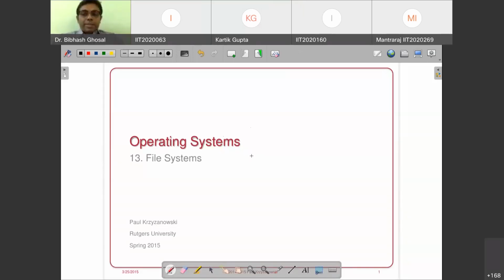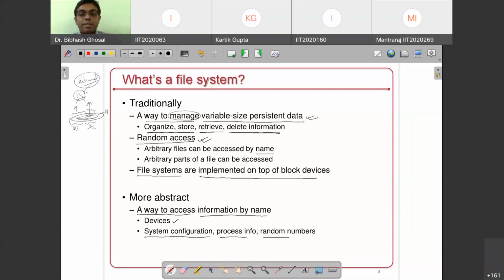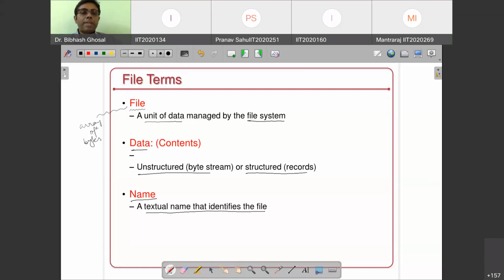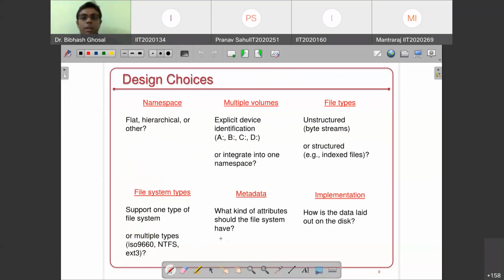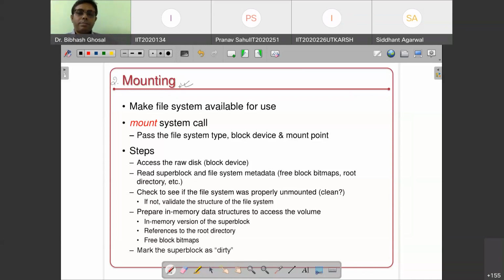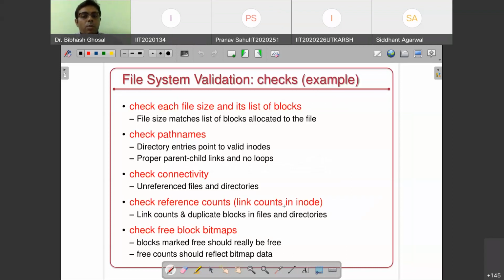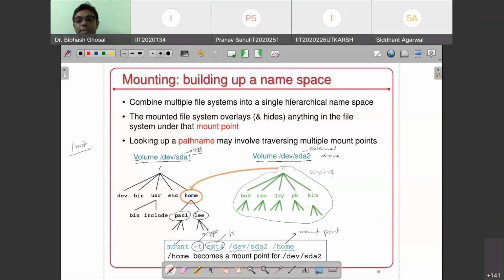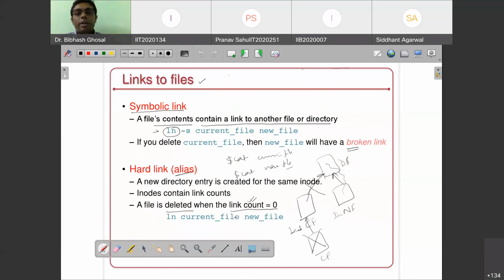File System : Files and Directories | Operating System Lectures 2021 | Dr. Bibhas Ghoshal IIITA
This video introduces the idea of basic file system architecture - files, directories and their organization. It also discusses the format and mount operations